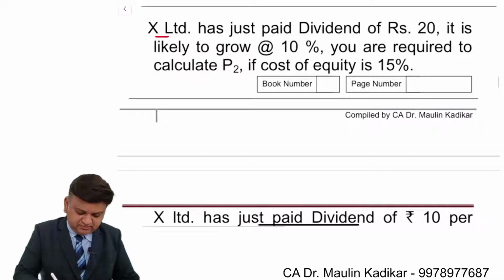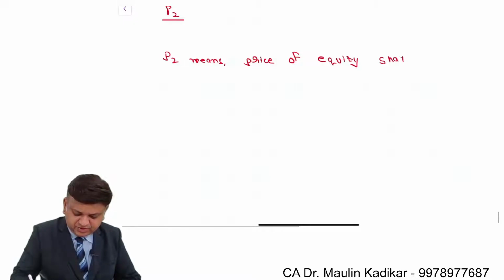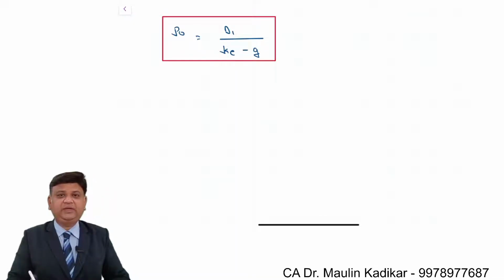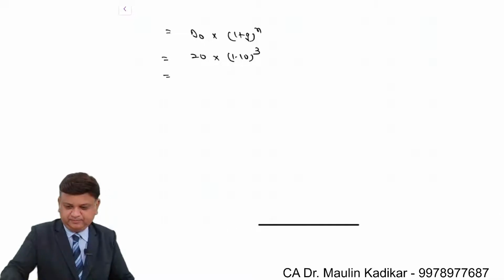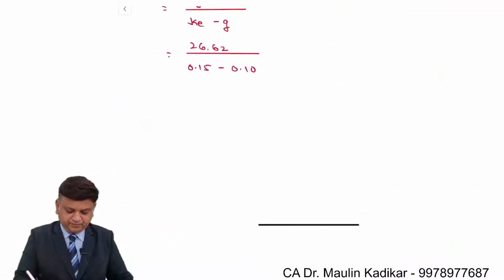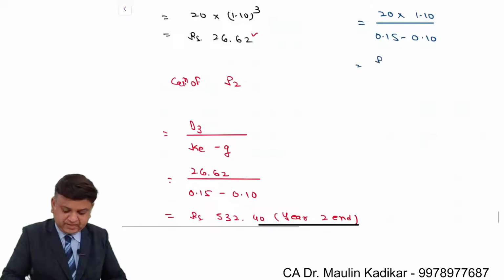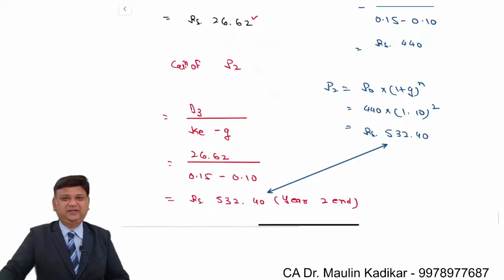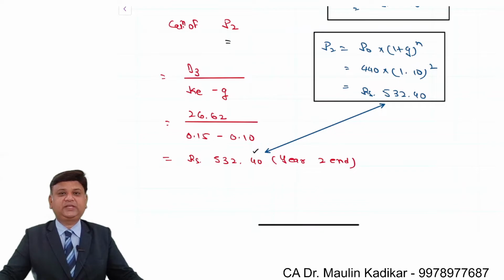Calculation of Price of sh. at the end of year 2 with dividend and constant growth rate information.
X Ltd. has just paid Dividend of Rs. 20, it is likely to grow @ 10 %, you are required to calculate P2, if cost of equity is 15%.